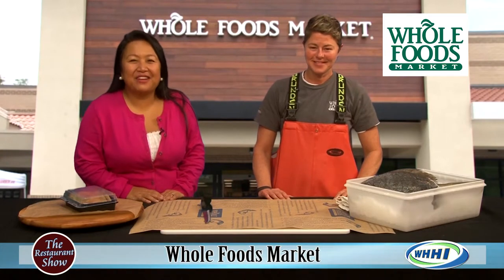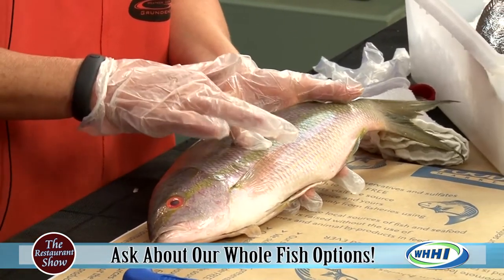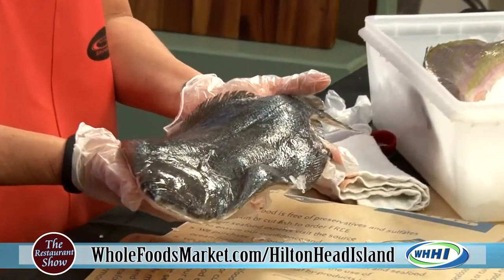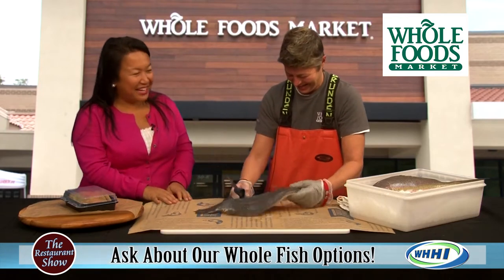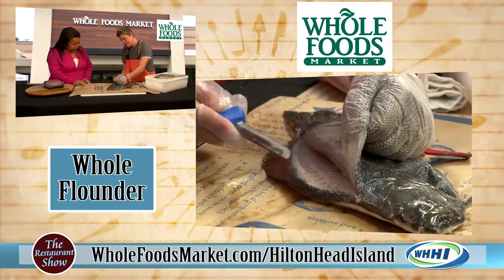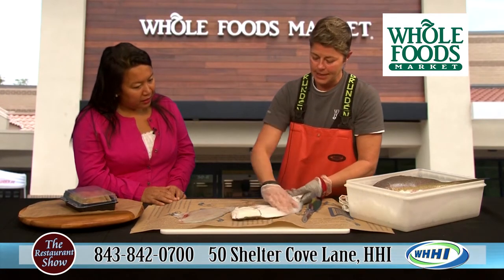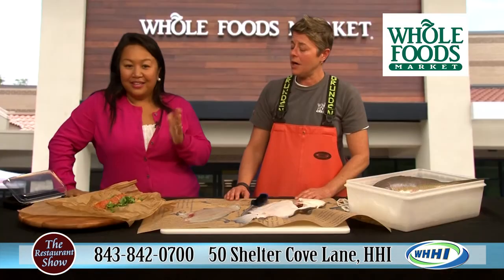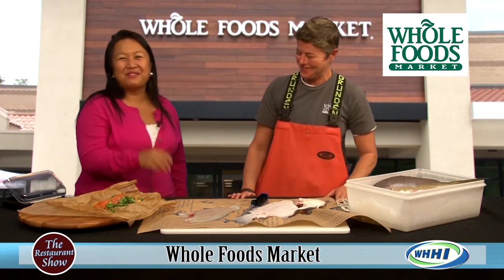RESTAURANT SHOW | Whole Foods: Whole Fish Options | 11-13-2014 | Only on WHHI-TV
Whole Foods Market
WholeFoodsMarket.com/HiltonHeadIsland
50 Shelter Cove Lane, Hilton Head, SC